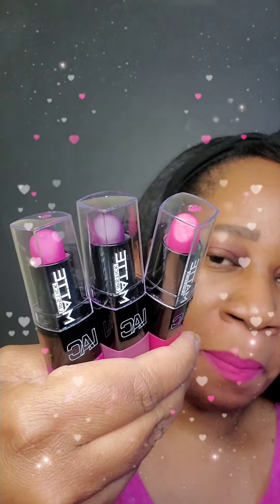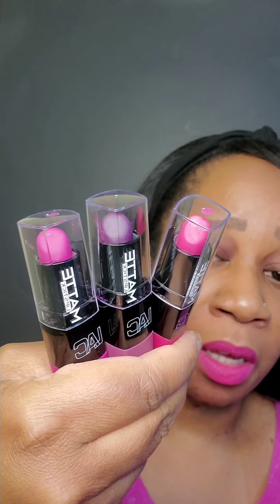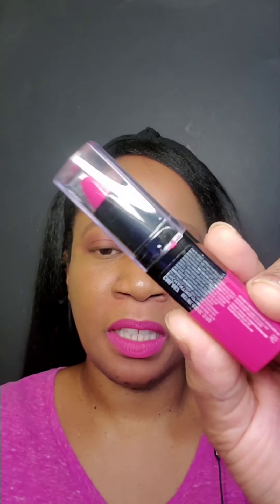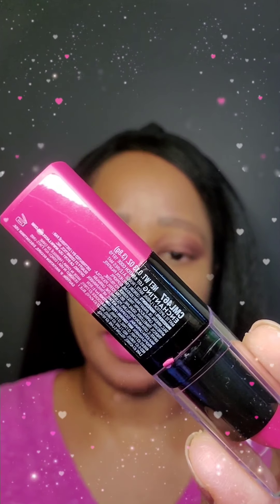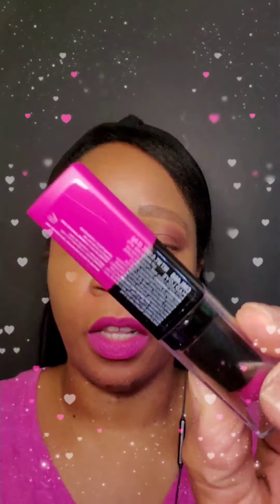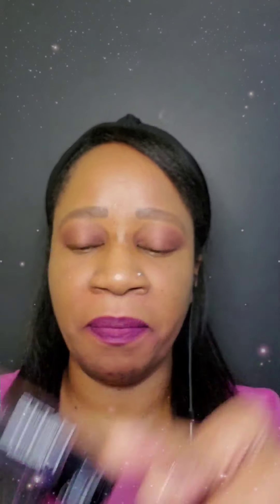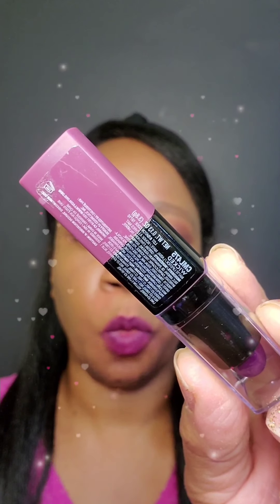LAC Lipsticks Review Colors: Enchanting, Mad Love, and Wicked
🌸 LAC lip color -Enchanting - Mad Love- Wicked-  🌸